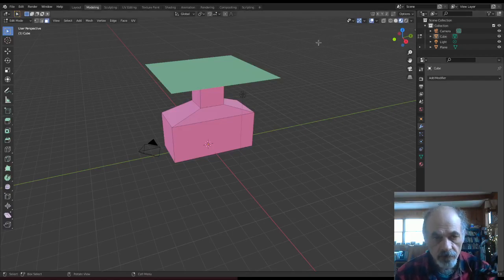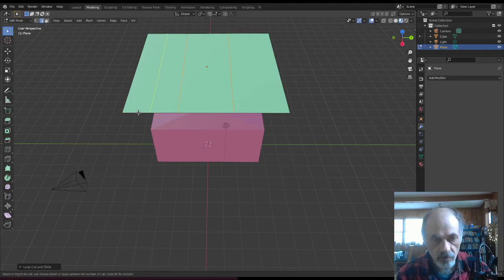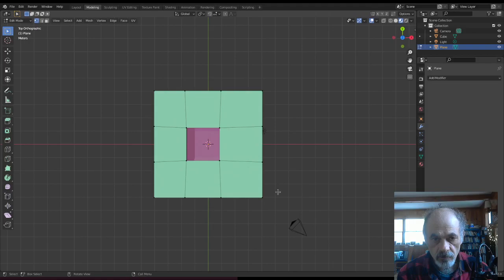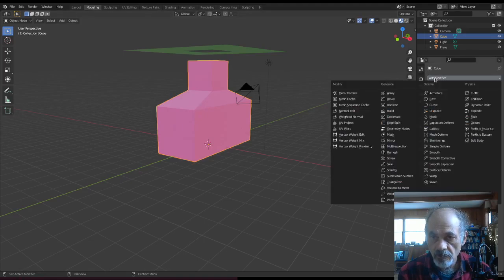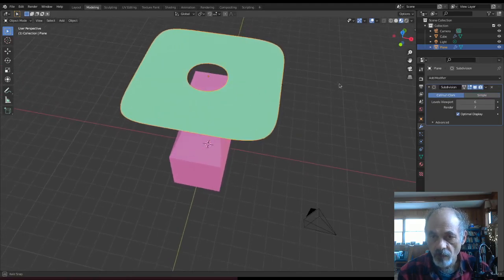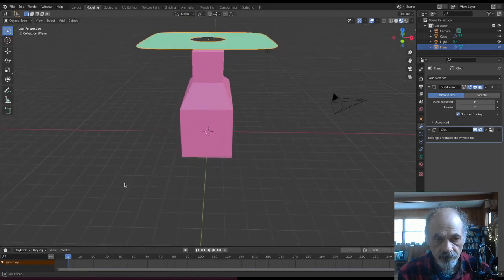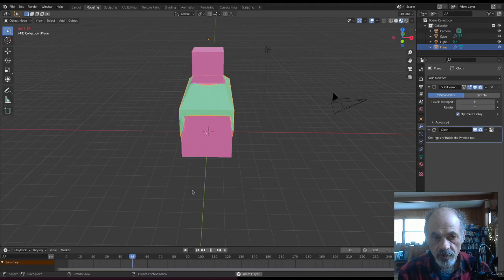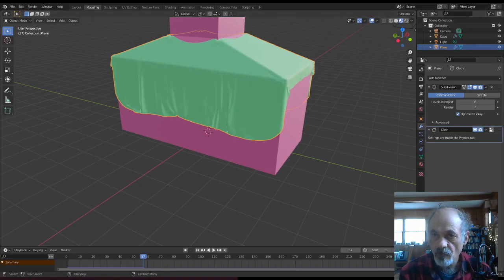Making a simple poncho on Blender 2.9x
A quick demonstration of a way to automatically drape a cloth over a character.